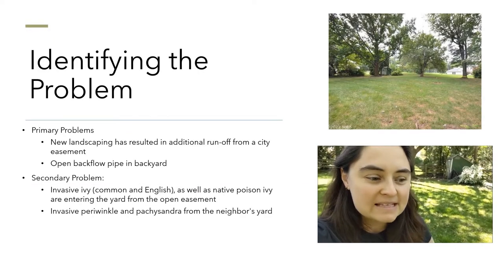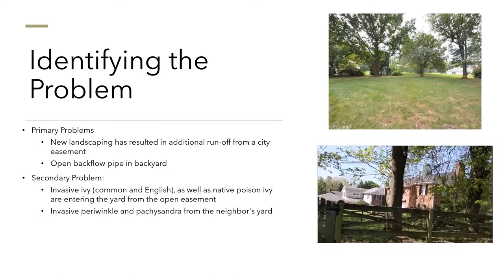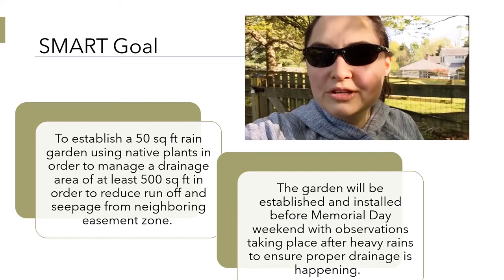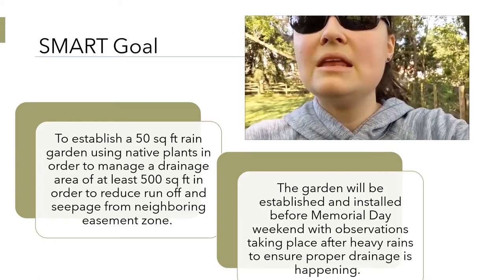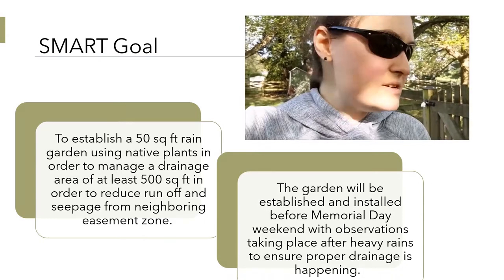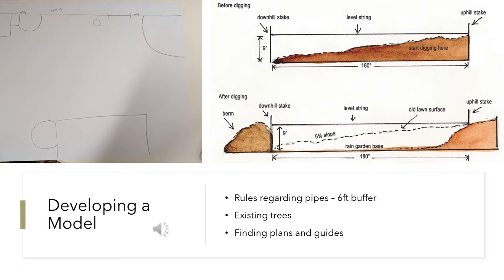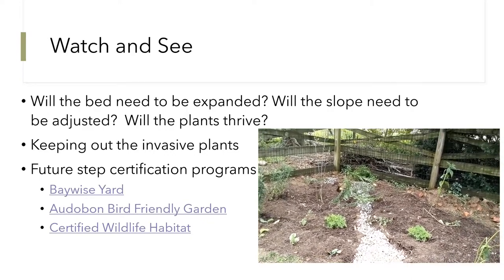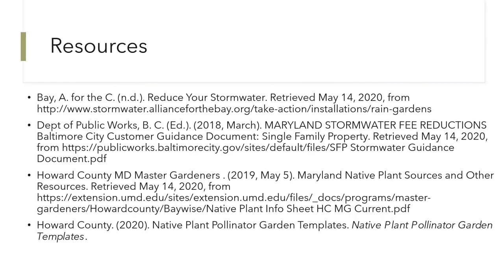BCPS Teacher Lessons - Grade 8 Science Rain Gardens 5-29-20